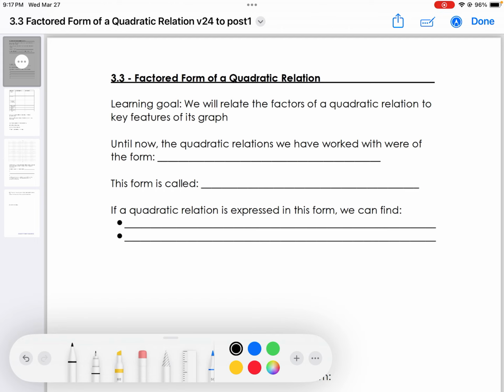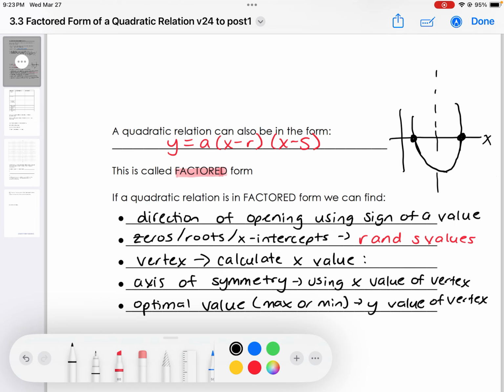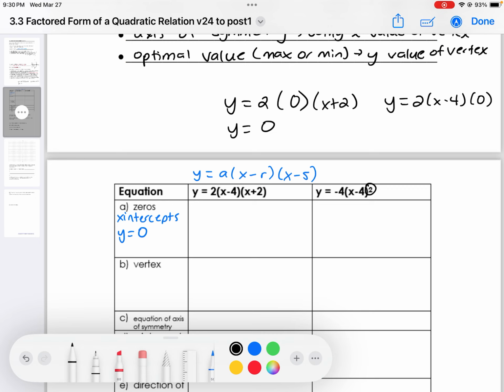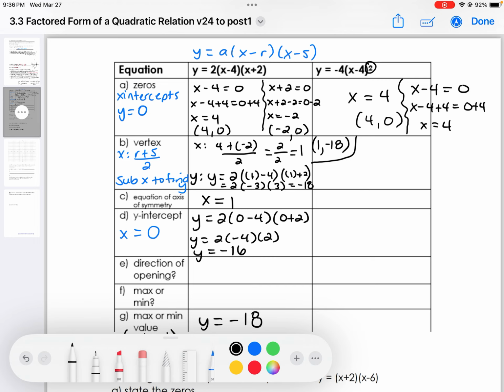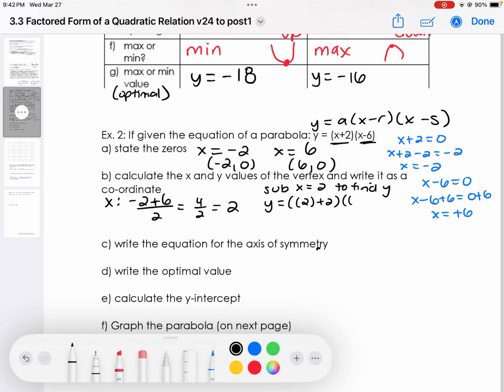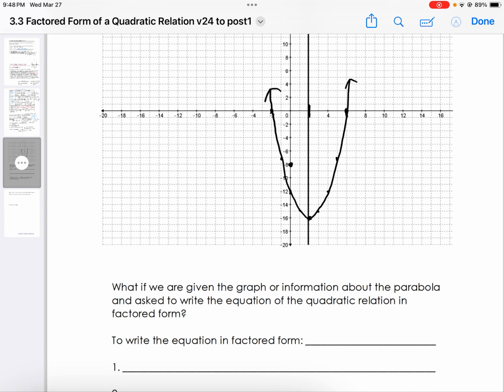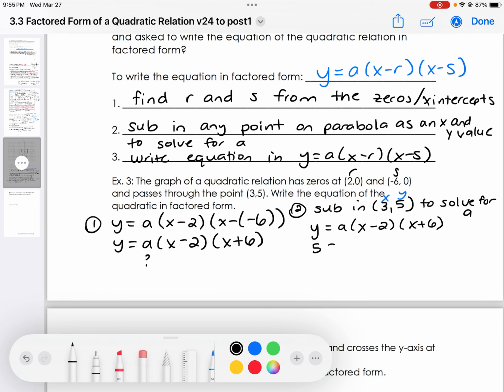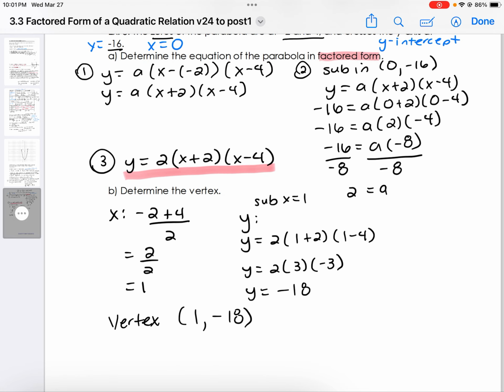3.3 Factored Form of a Quadratic